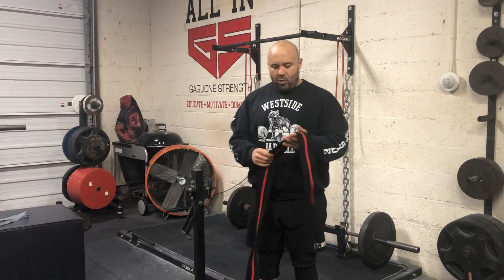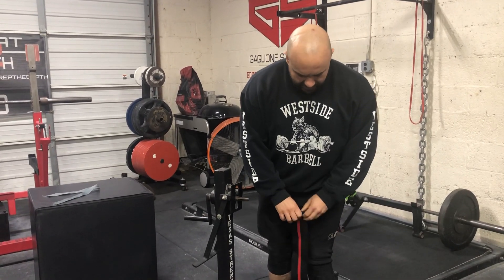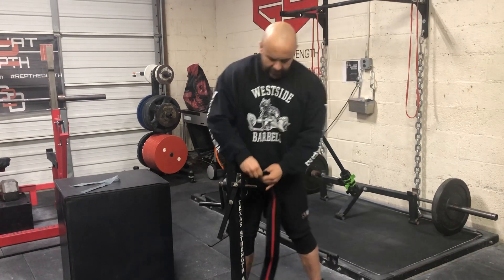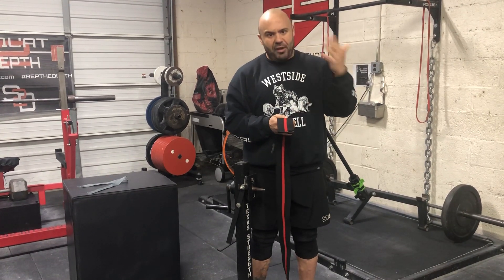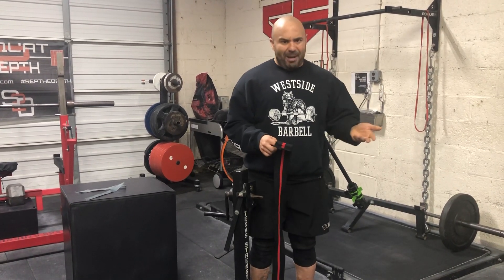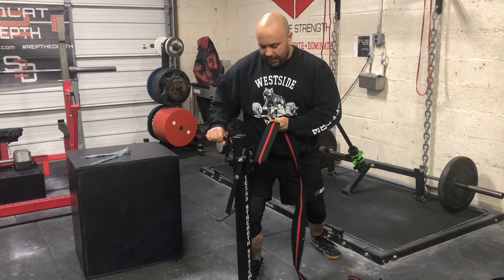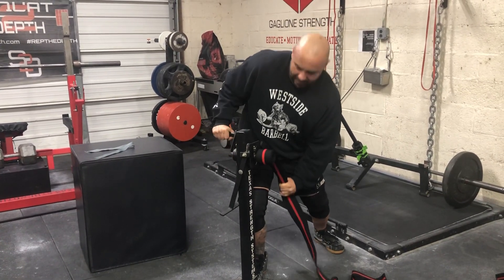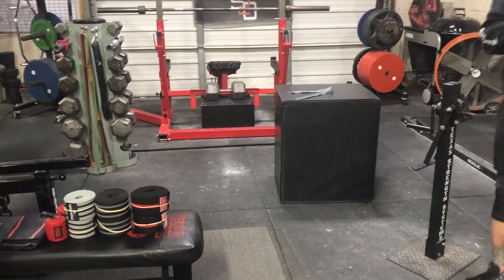How to get the most out of using knee wraps for squats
Coach Gaglione explains how to get the most out of your knee wraps by Pre rolling them

GS Approved Guided Programming for strength gains!